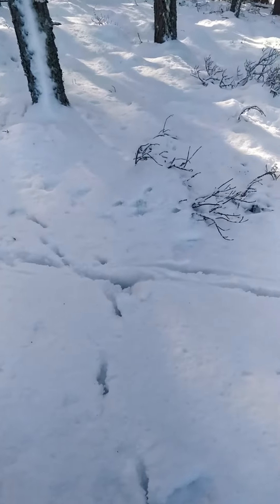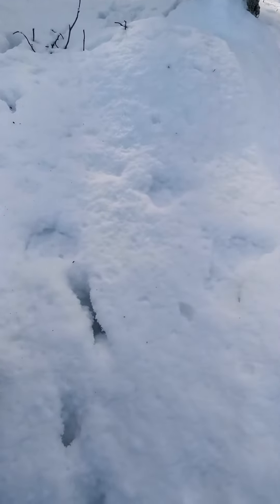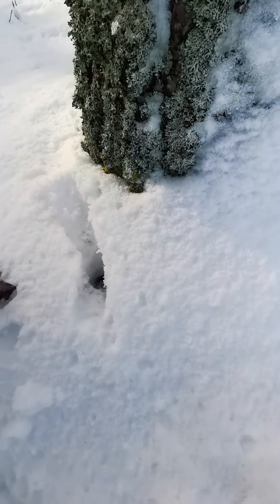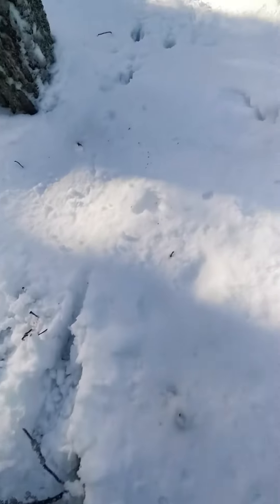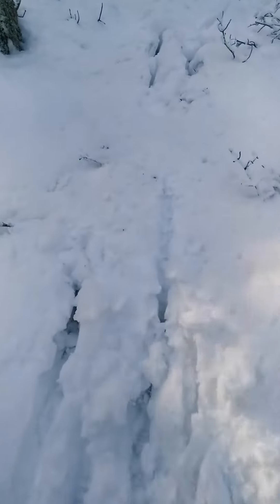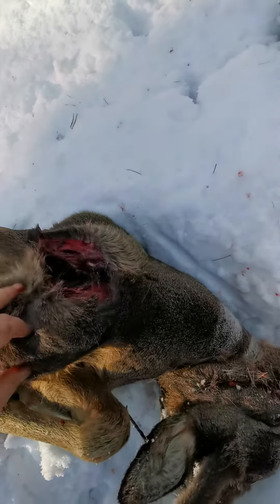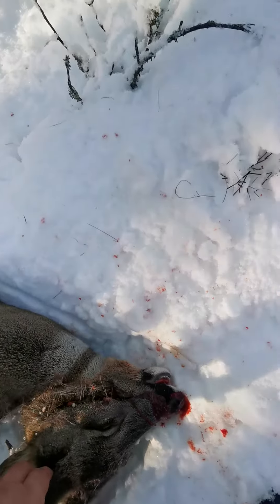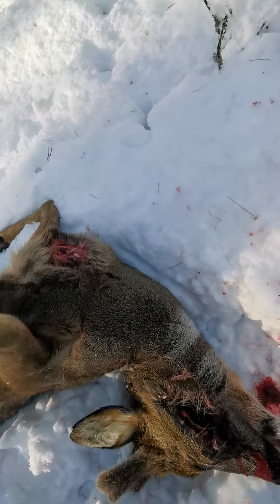Shot site in snow II